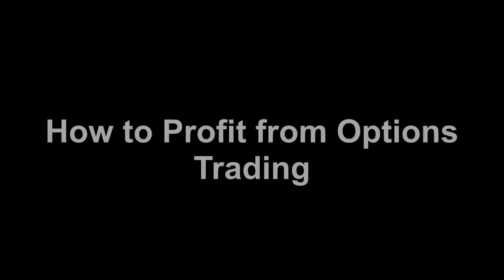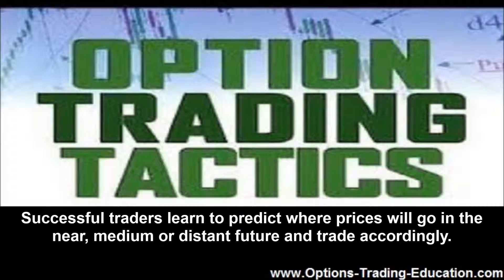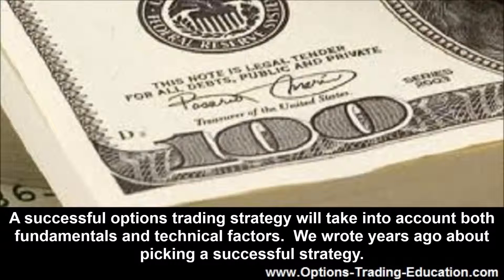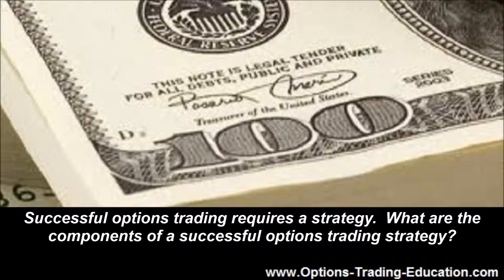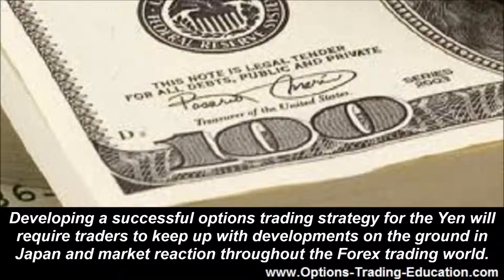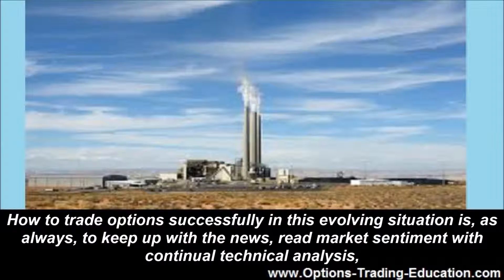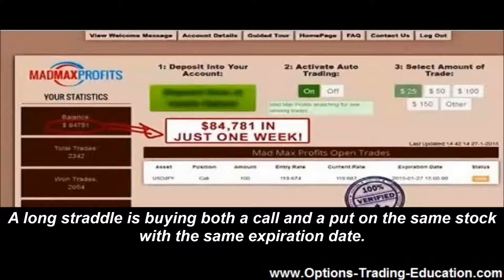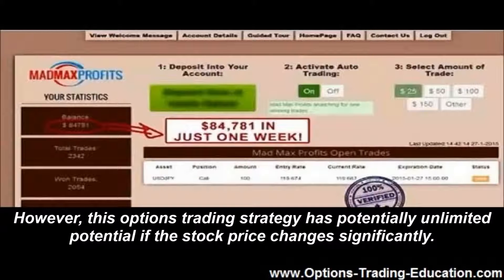How to Profit from Options Trading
It is one thing to learn options trading about which we wrote last week but it is another to learn how to profit from options trading. Options trading is a way to seek profits or limit losses on underlying stocks or futures on commodities or even interest rates. Successful traders learn to predict where prices will go in the near, medium or distant future and trade accordingly. Alternatively day traders use a technical approach that simplifies ready market sentiment and trade on much shorter time frame. A successful options trading strategy will take into account both fundamentals and technical factors. We wrote years ago about picking a successful strategy.

Successful options trading requires a strategy. What are the components of a successful options trading strategy? The Yen appears to be in trouble after the Bank of Japan Governor, Masaaki Shirakawa, spoke in a Wall Street Journal interview about disruptions in Japanese industrial production. Developing a successful options trading strategy for the Yen will require traders to keep up with developments on the ground in Japan and market reaction throughout the Forex trading world. The threat of another full civil war looms in Syria as society rises en masse to protest generations of repression. The serious currency trader will not be interested in trading the Syrian pound but in trading British Pounds, Swiss francs, and Euros as another society threatens to descend into chaos on Europe’s flank. A successful options trading strategy for the European currencies will take into account possible disruptions in oil supplies from violence in the Middle East, disruption in shipping if chaos spreads, and the cost of potential military intervention such as in Libya. How to trade options successfully in this evolving situation is, as always, to keep up with the news, read market sentiment with continual technical analysis, and dig deeper for the facts of the matter that will drive the situation to its eventual conclusion.

How to profit from options trading can be to learn the fundamentals that drive prices of stocks and commodities and trade options accordingly. If prices are very volatile traders often use approaches such as the long straddle in which one buys calls and puts on the same stock with the same expiration date and same strike price.

A long straddle is buying both a call and a put on the same stock with the same expiration date. In a long straddle options strategy the worst a trader can do is lose the cost the premiums paid for the call if the stock does not change price. However, this options trading strategy has potentially unlimited potential if the stock price changes significantly.

If the stock price goes up the trader exercises the call option, sells the stock at the spot price and buys at the strike price. The profit is the price of 100 shares per contract at the spot price minus the strike price, minus the cost of premiums on both put and call options.
Traders use such strategies to hedge risk and lock in profit no matter what the market conditions or world affairs.